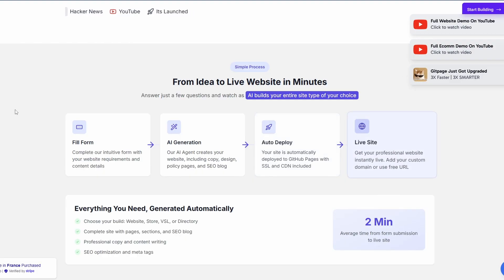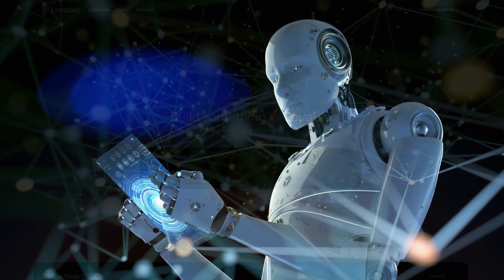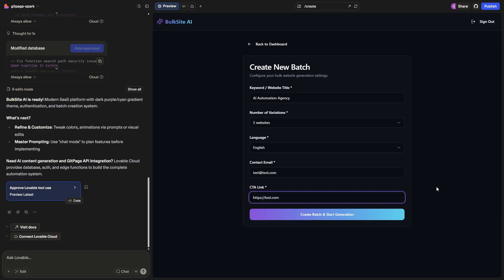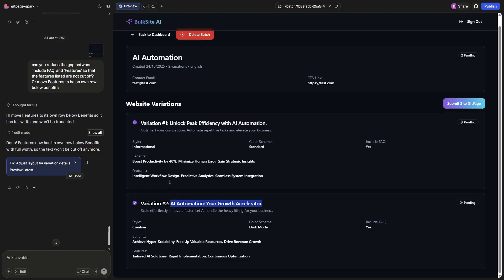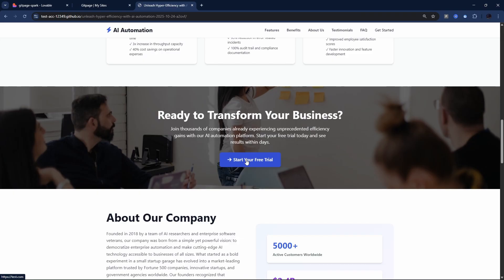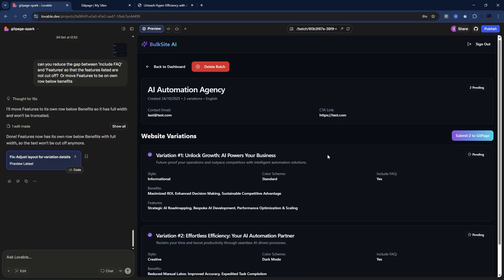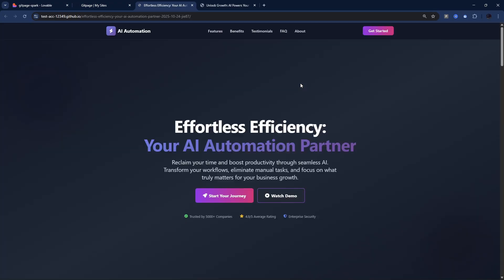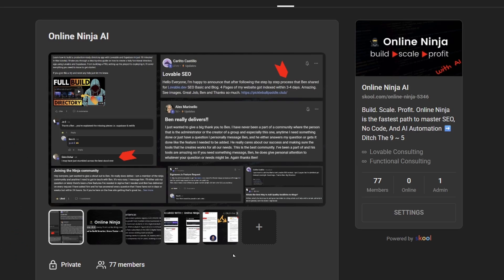Build 100,000 Websites In 100 Days Fully Automated (Free Hosting, SEO Friendly)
This video tutorial is to demonstrate how websites can be generated at scale by leveraging AI and Automation.

Note: Gitpage has had a major upgrade in October 2025. 3x Faster 3x Faster 3x Better Builds